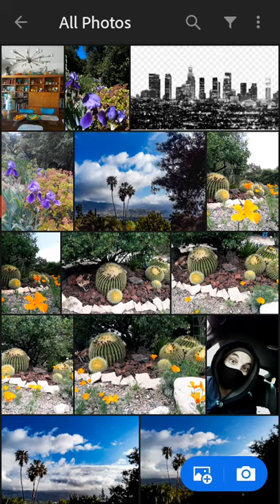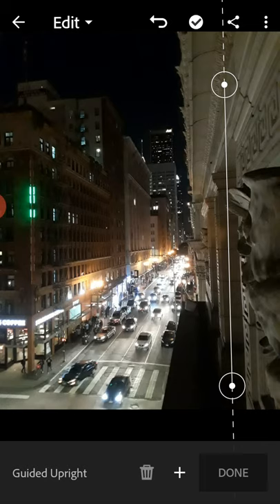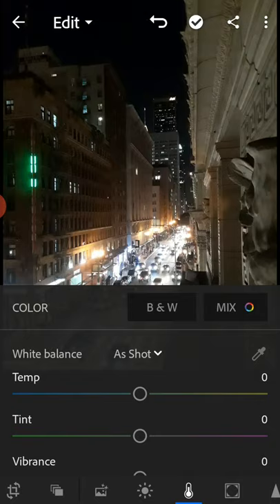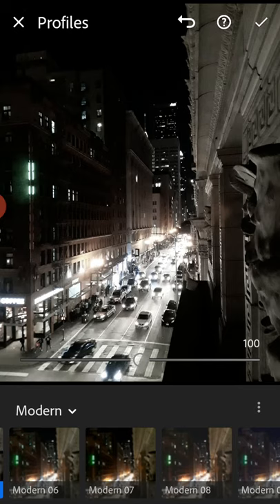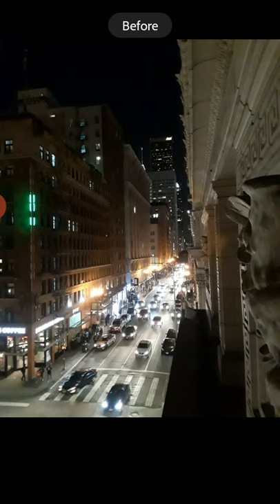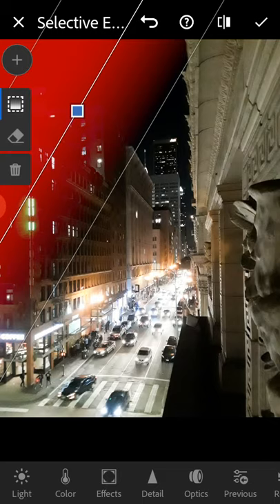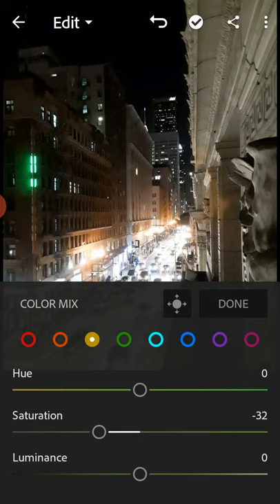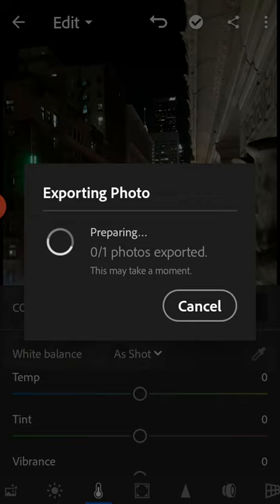James Bentley - BentleyTechEdu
Lightroom:  Taking a picture from ordinary to extraordinary.
This week we will use all our adjustments to take an image to the next level.  It all starts with a really good picture that has potential, and with selective edits making it amazing.

Adobe Lightroom Photoshop Digital Photography Phone Camera